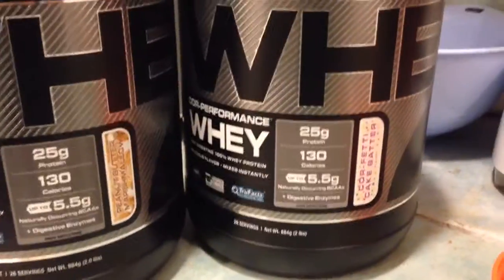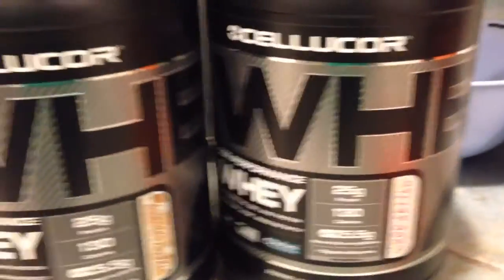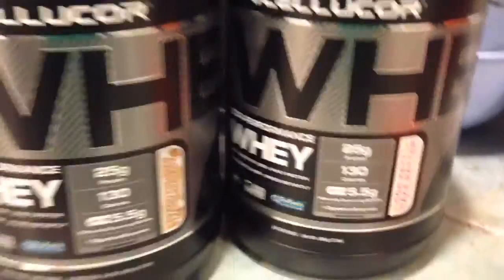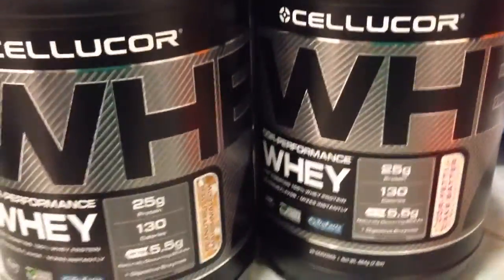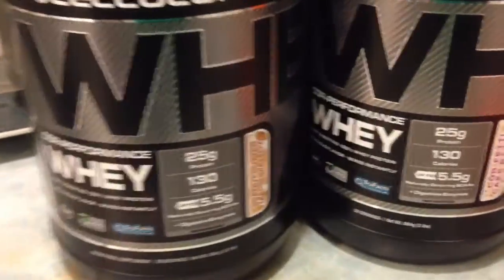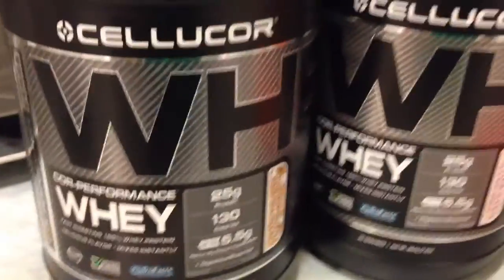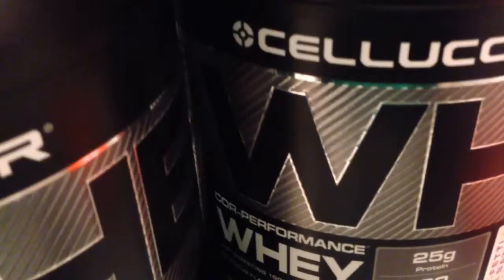Mixing Proteins RANDOM VLOG